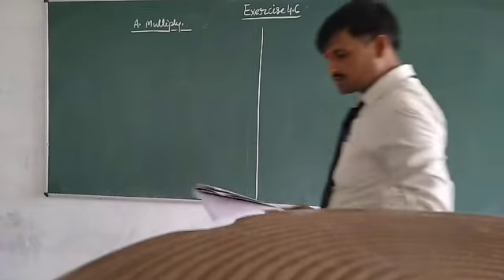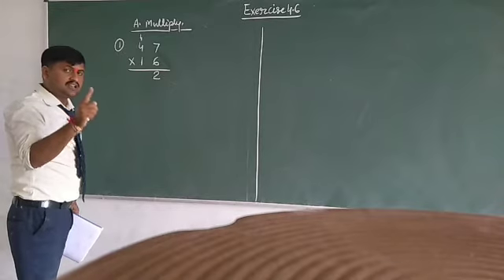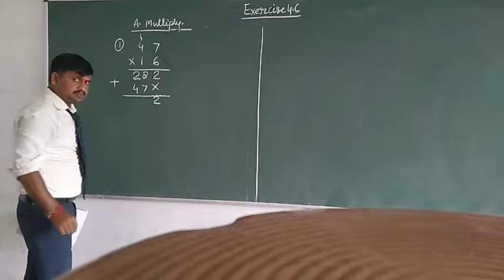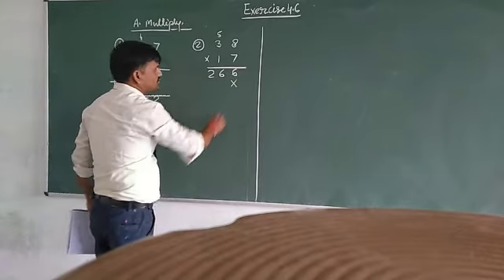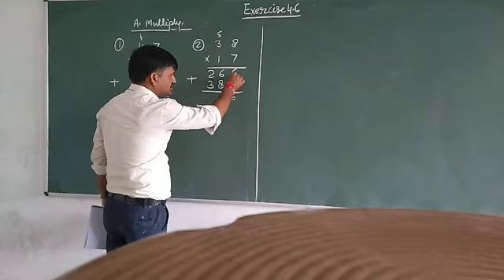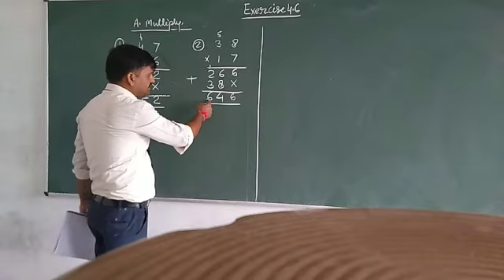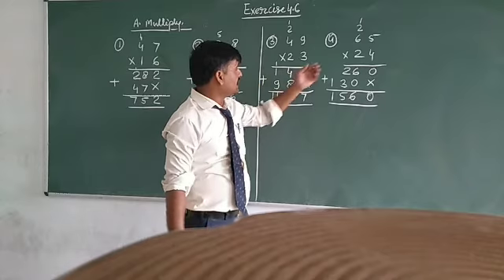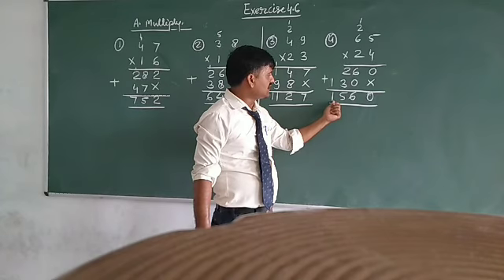Class 3rd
Multiple of 2digit number